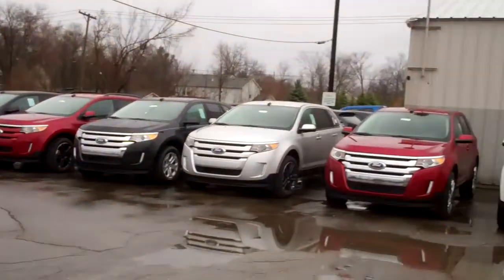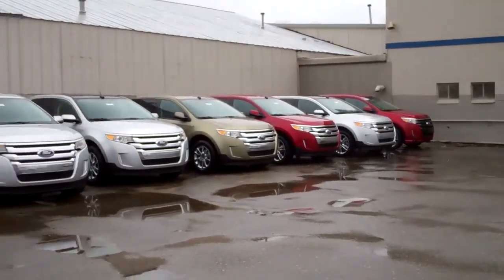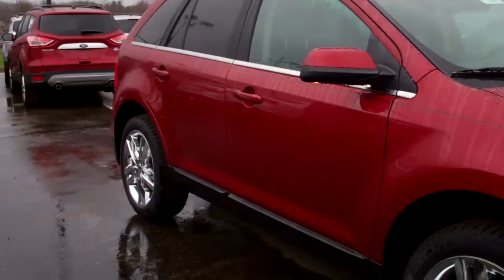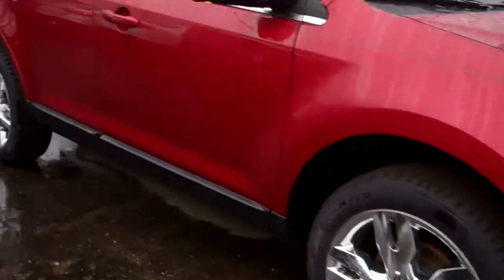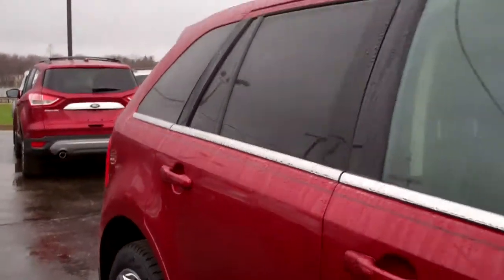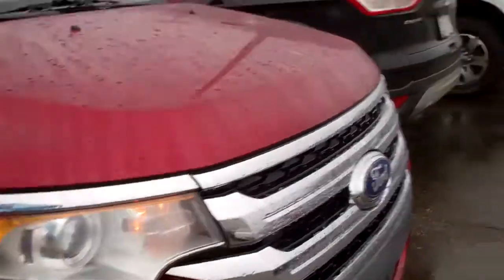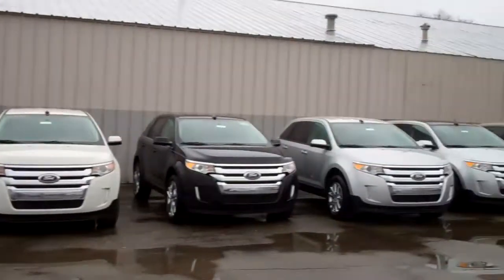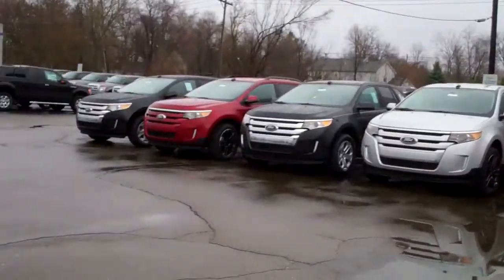2013 Edge for Wayne by Donna Zaner Skalnek Ford 248 693 6241